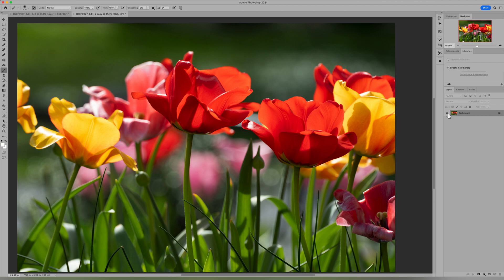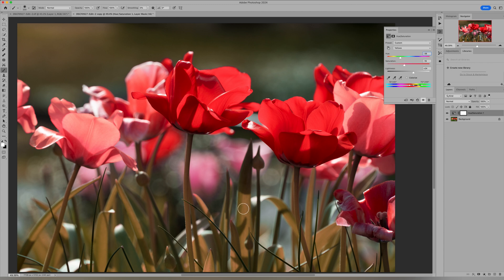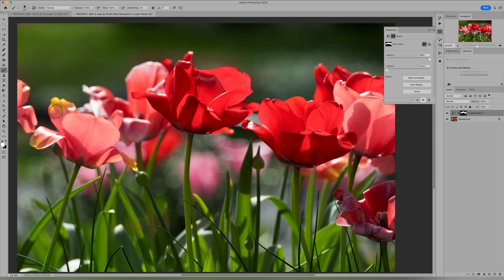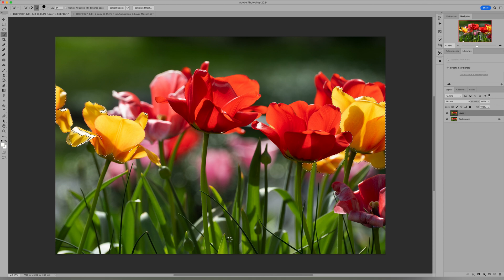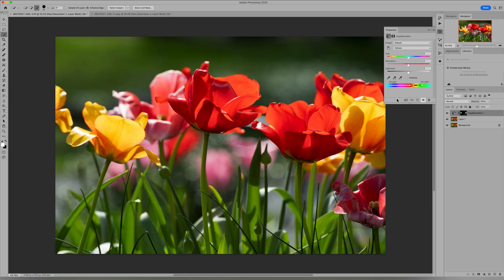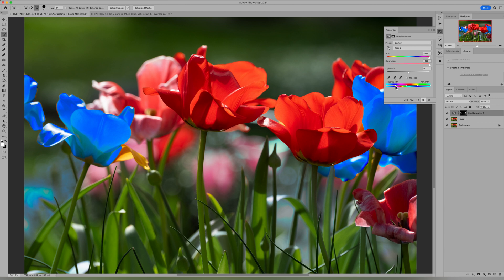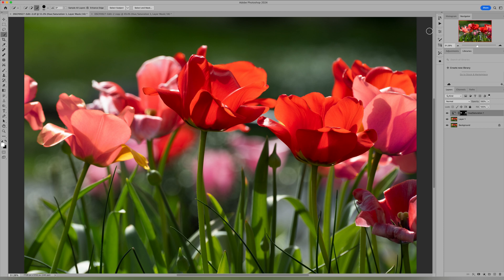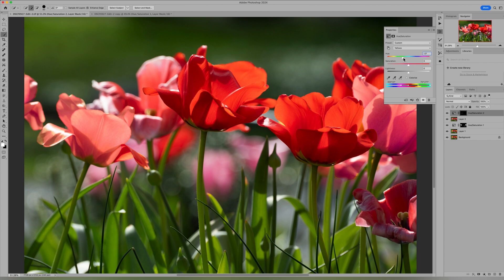Change your image colors in less than 2 minutes!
Discover the Best Technique to Change Colors in Photoshop!  You may already use the Hue adjustment layer, but in this video, I will show you one tip that makes the color accurate and seamless every time!